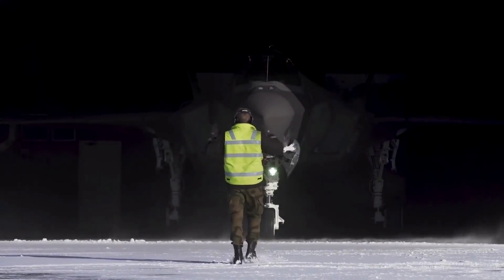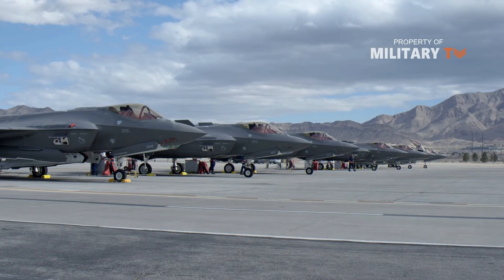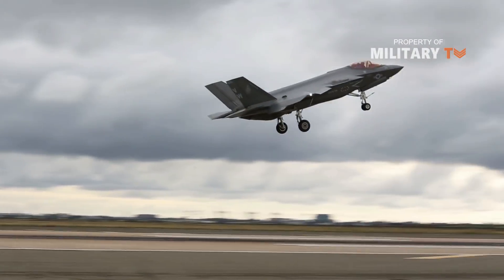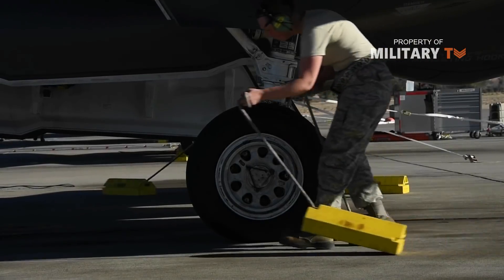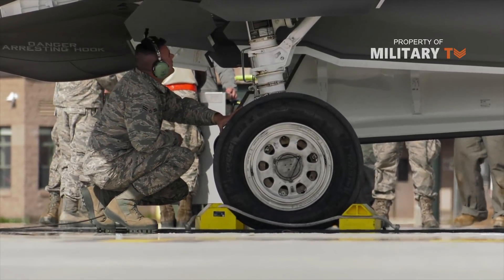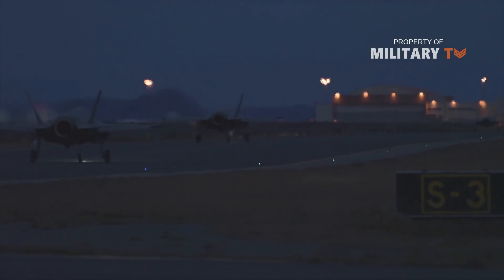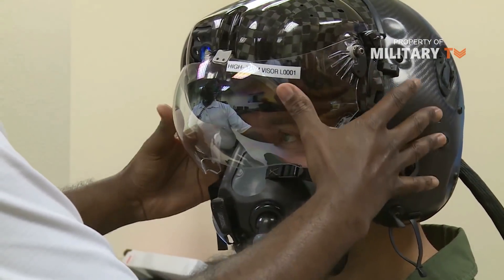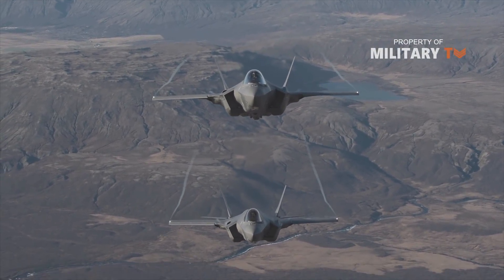Explained: Why the F-35 Is Now the World’s Most Dominant Stealth Fighter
Explained Why the F-35 Is Now the World’s Most Dominant Stealth Fighter - The F-35 Lightning II is now the world’s most dominant multi-role fighter. Its detection range, geolocation, threat identification, and system response capabilities allow the jet to precisely fix and destroy the most advanced threats in the world including every layer of Russia’s latest SA-20 surface-to-air missile (SAM) system.

While it still has several rough edges, the F-35 has now crossed several thresholds that make it the most lethal and cost-effective fighter in or nearing production within the NATO Alliance.  Here are 10 updates you need to know about this stealth fighter.

1.  The first U.S.  F-35A wing is fully equipped and already executing combat deployments.
2.  The price of the Lightning has fallen below even the most optimistic government targets.
3.  The F-35A now costs less than any other ally-produced fourth-plus generation fighter.
4.  Competition has increased performance and driven down costs.
5.  Not all manufacturers who help build the F-35 have moved aggressively to reduce costs.
6.  The F-35A cost per flying hour (CPFH) is falling, but one must wade through Mark Twain’s “lies, damned lies and statistics” to find out how the jet is doing with this often misconstrued metric.
7.  Mission capable (MC) rates for the F-35 rose considerably over the last year
8.  Depots limit F-35 mission capability.
9.  The Helmet Mounted Display System (HMDS) for the F-35A is still having problems.
10.  The Autonomic Logistics Information System (ALIS) is still too big